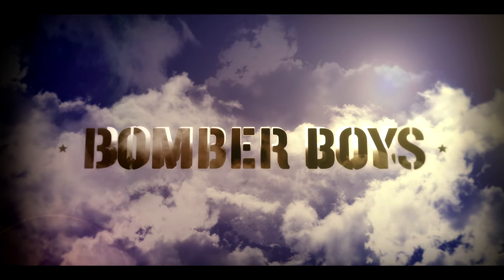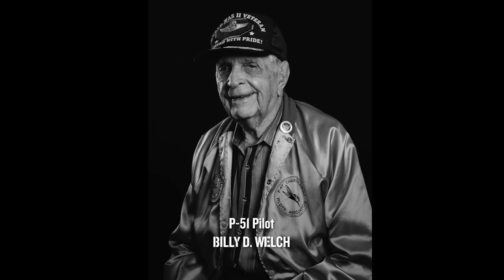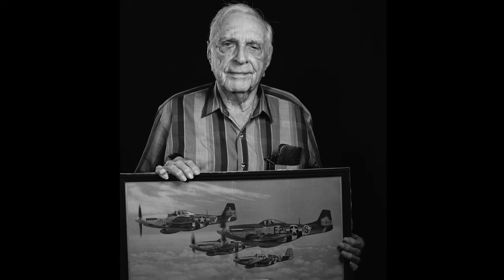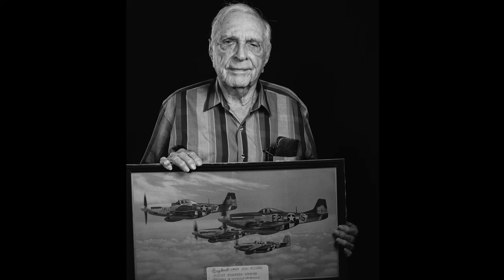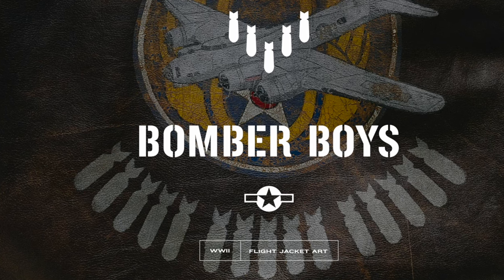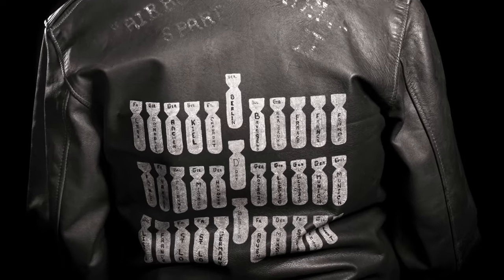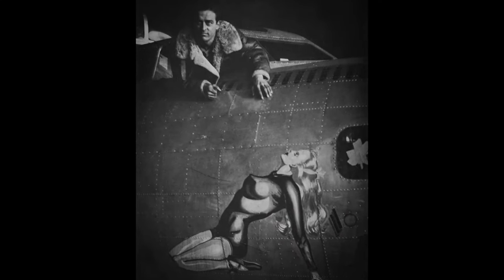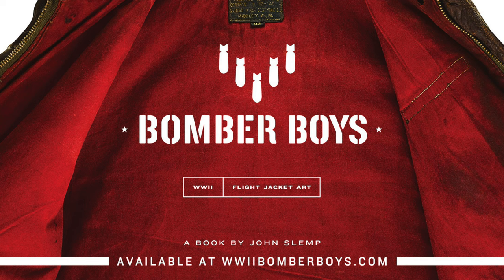Bombers Boys - WWII Flight Jacket Art - P-51 Pilot Billy Welch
Bomber Boys is a new book by John Slemp containing the most comprehensive collection of flight jackets, artifacts, and personal accounts from the WWII historical era.

 I produced this video including the opening graphics and music, and there will be a total of 10 videos featuring personal stories from the book.  It's been my pleasure to work on this project because it's a part of American history.